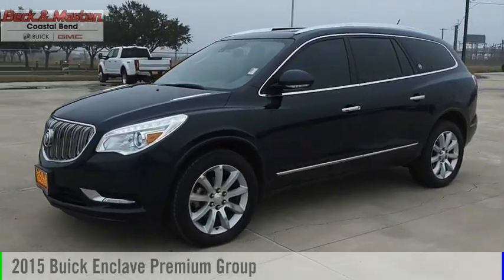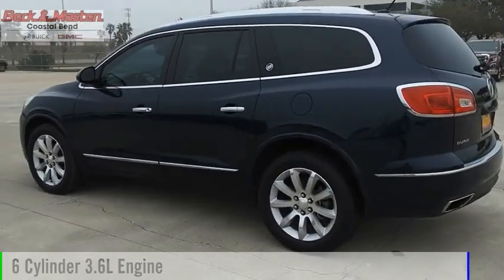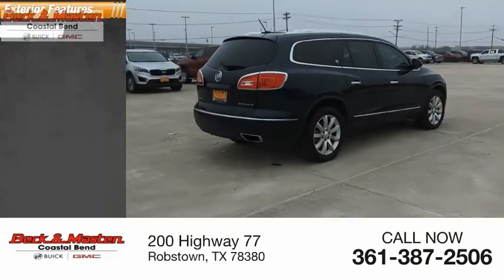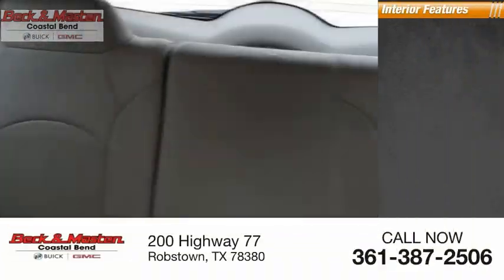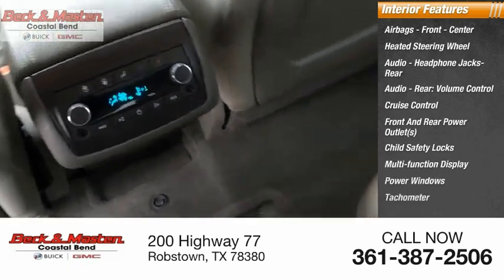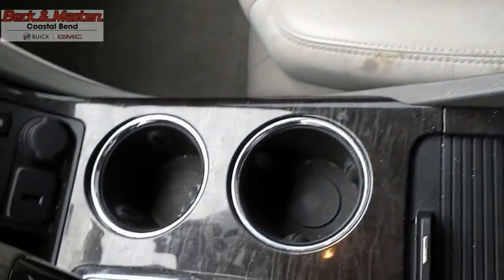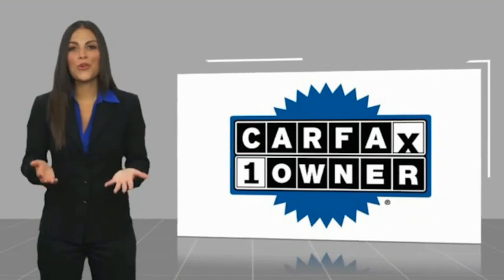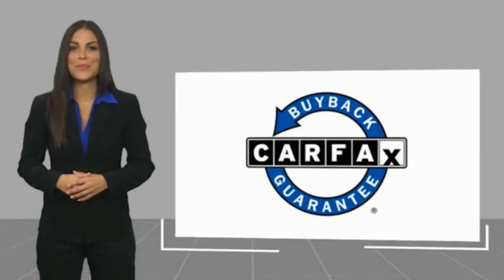2015 Buick Enclave JI94371A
2015 Buick Enclave Premium Group